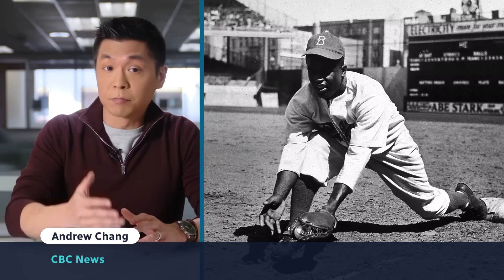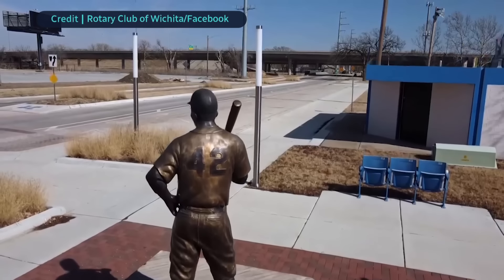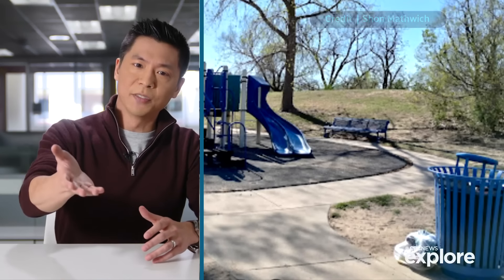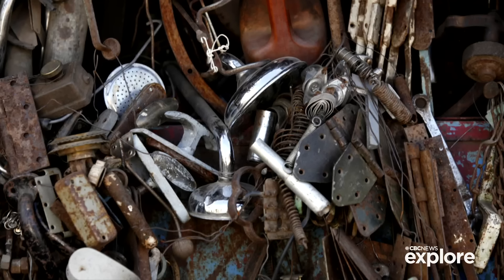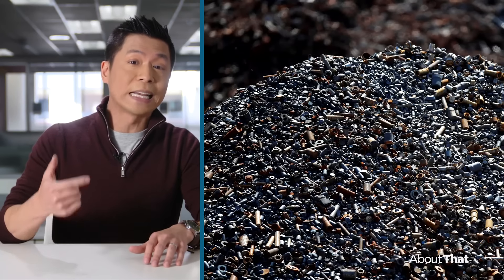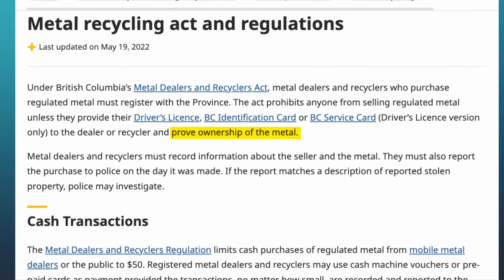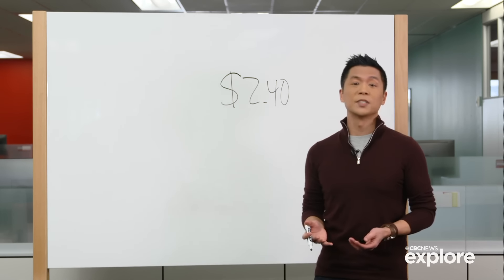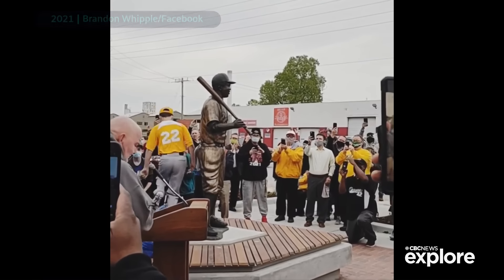Botched Jackie Robinson heist: Why bronze theft is hard | About That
A man has been arrested in the theft of a bronze Jackie Robinson statue that was found smoldering in a trash can, according to police in Wichita, Kan. Andrew Chang breaks down why investigators believe the motive was financial, and why selling stolen scrap metal is a lot harder than you might think.